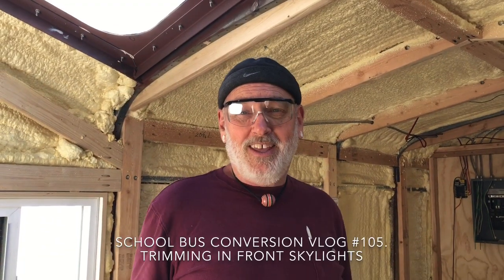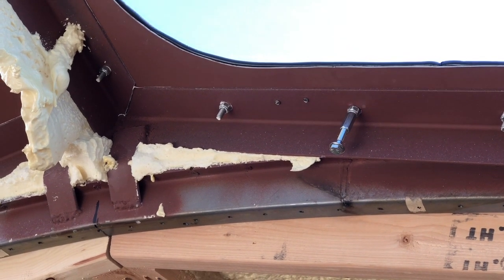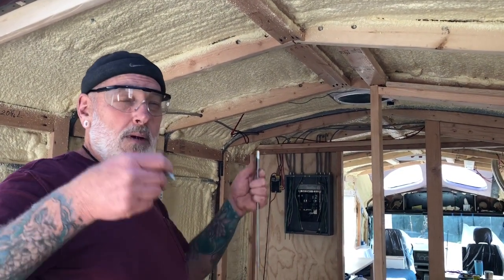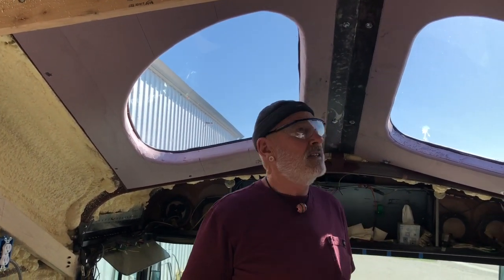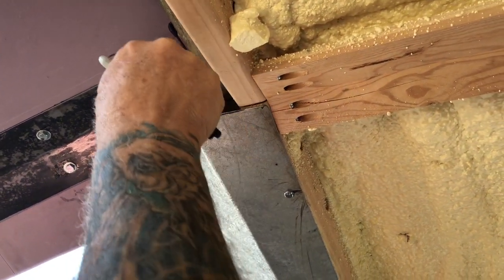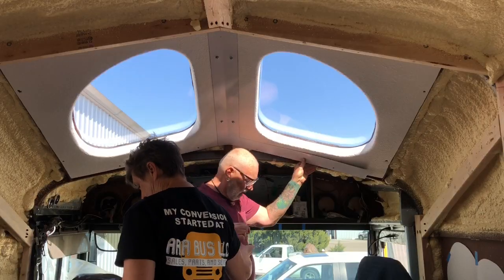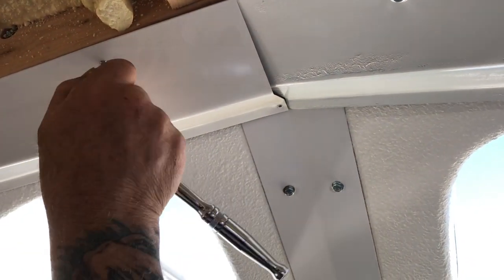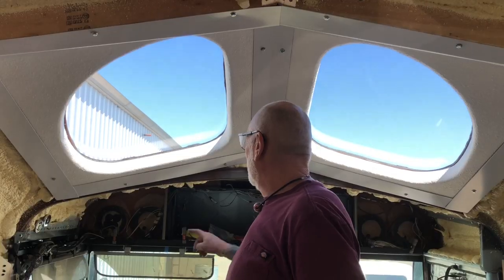Trimming in Front Skylights - Vlog 105 School Bus Conversion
What’s Up YouTube …… Creating artistic skylights have now created a challenge of how to insulate and do the finish work. But we are always up to a challenge. Watch to see what we have come up with. Keep watching as the journey continues here at Knapp Time. Living the dream….One day at a time. Bus Life An Epic Journey .

Conversion.